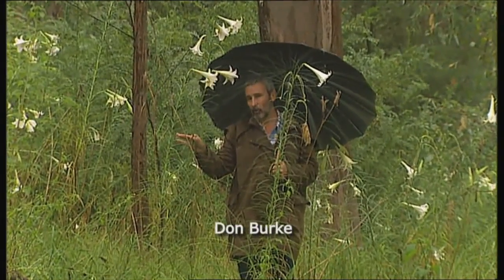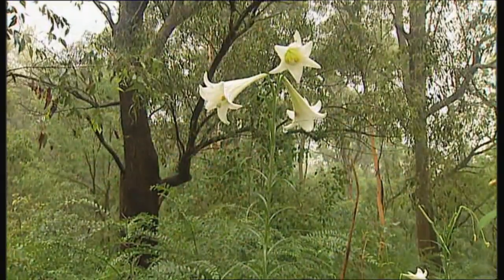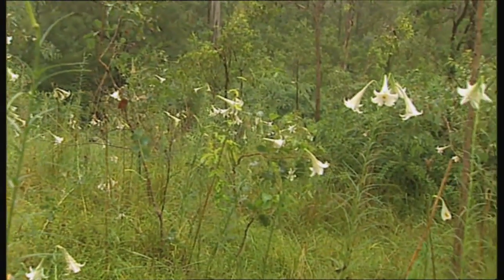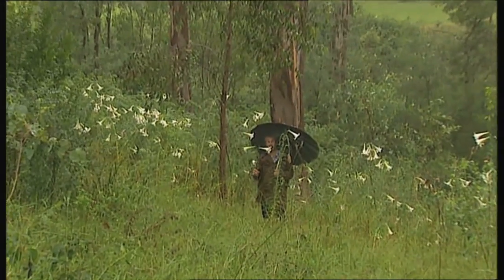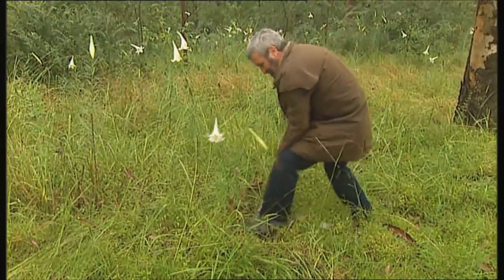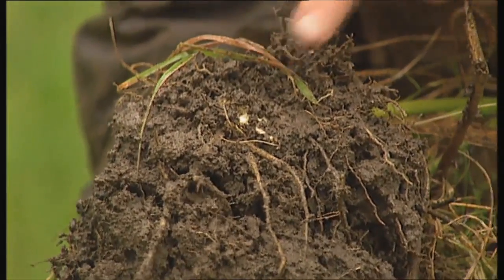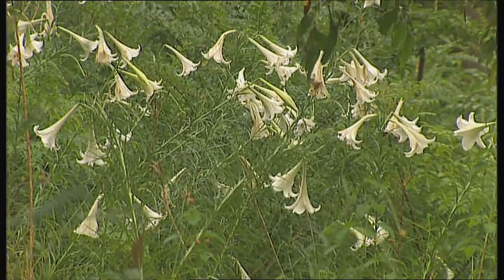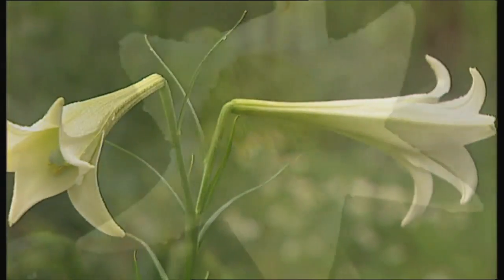Burke's Backyard, Taiwan Lily or Formosa Lily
Don Burke looks at one of the prettiest weeds around. Despite it's beauty it is a real problem for native bushland.